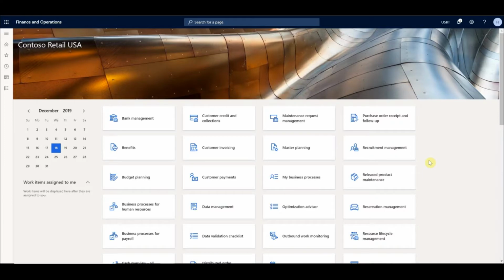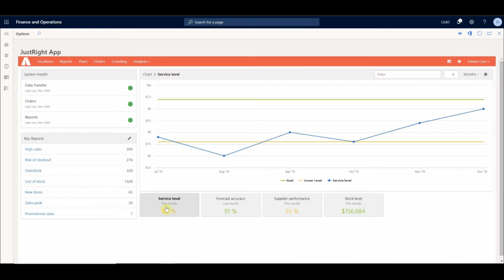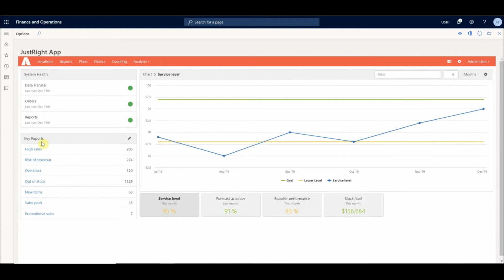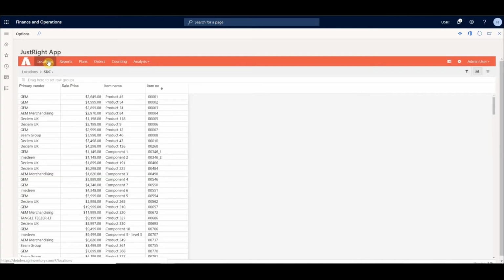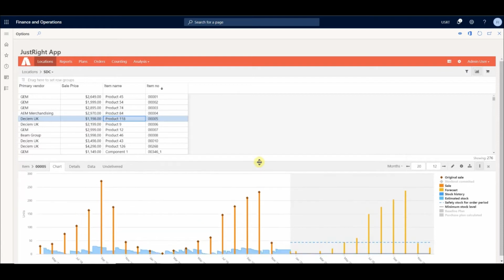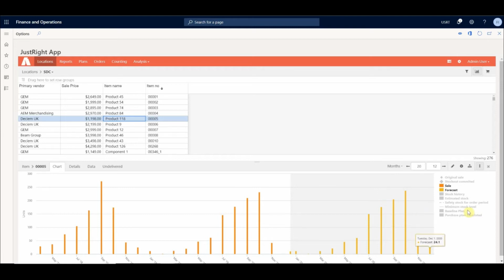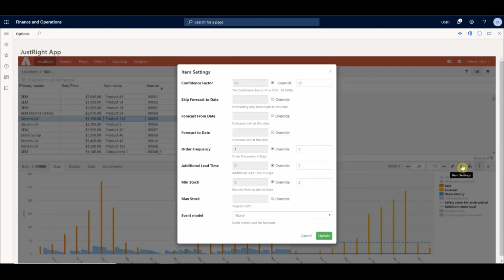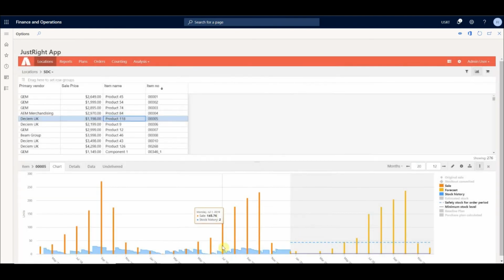Amicis JustRight Merchandising Forecasting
Have the right product in the right place at the right time with the inventory planning and replenishment capabilities of Amicis JustRight. Keep up with rapidly shifting customer purchasing patterns, build accurate demand forecasts, plan inventory, optimize purchasing and execute your plans swiftly and effectively. Our Azure-based cloud solution, fully integrated with Dynamics 365 for Finance & Operations, offers superior flexibility, accuracy, and automation supported by machine learning to help retailers make better, more informed inventory decisions that enable them to compete in today’s unified commerce world.

The Amicis JustRight solution is easy to use yet powerful in anticipating the needs of today’s sophisticated retailers. It combines best-practice business processes and automation, resulting in valuable and timely data-driven insights and a reduction in hands-on work for your planners.